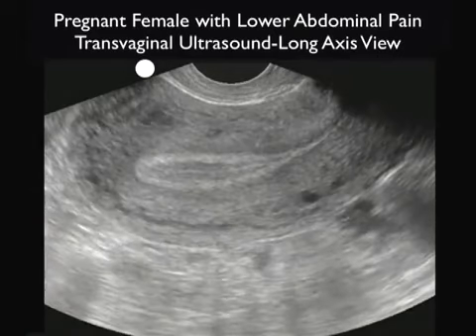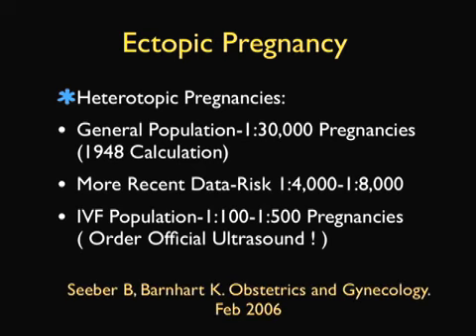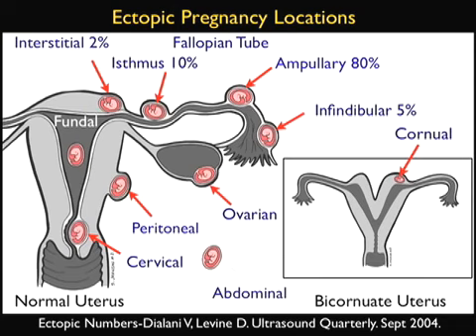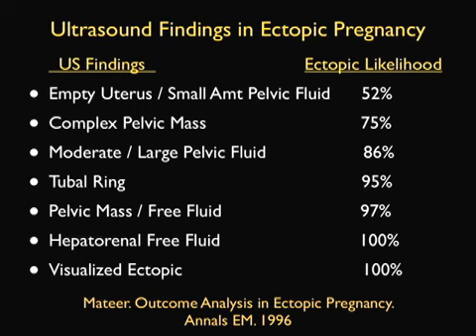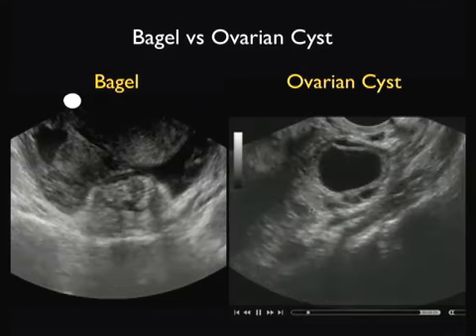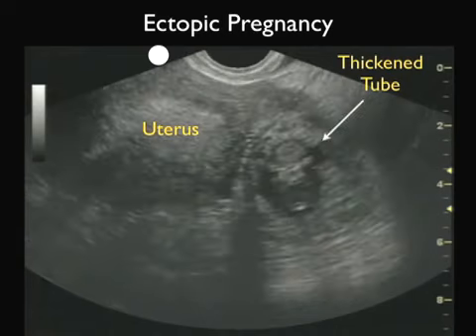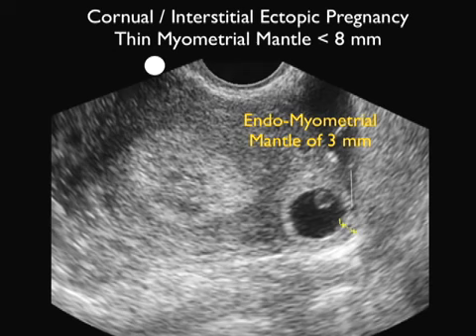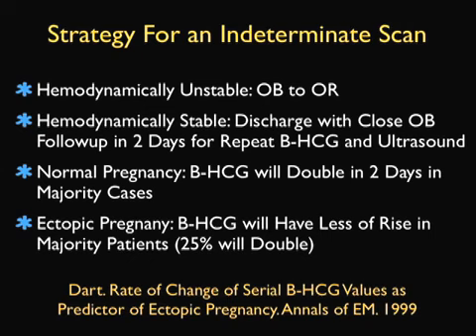12 Ectopic Pregnancy